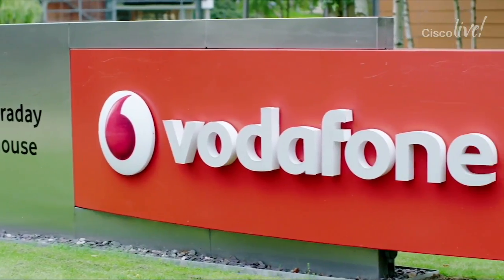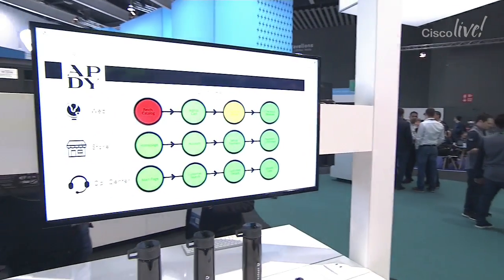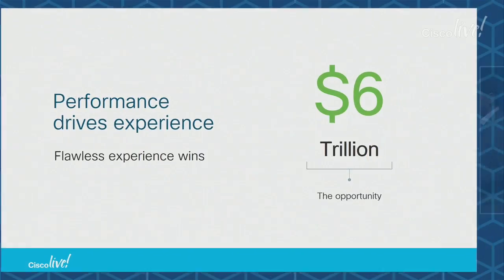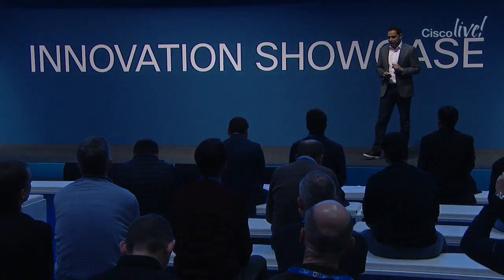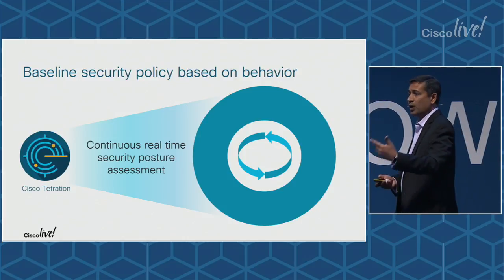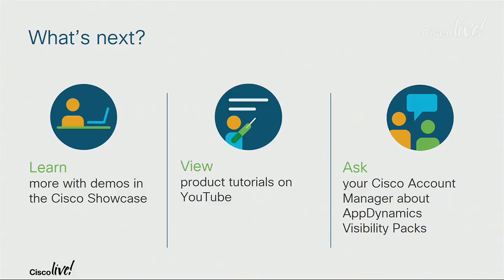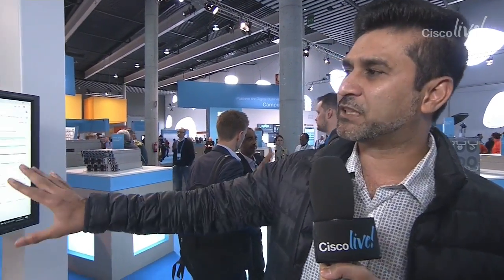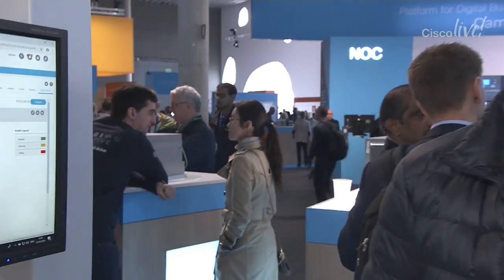Cisco Live Barcelona 2019: Innovation Showcase: Ensure Application Availability, Performance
Join us for the Innovation Showcase: Ensure Application Availability, Performance and Security with AppDynamics and Tetration at Cisco Live Barcelona 2019 in Barcelona, Spain.